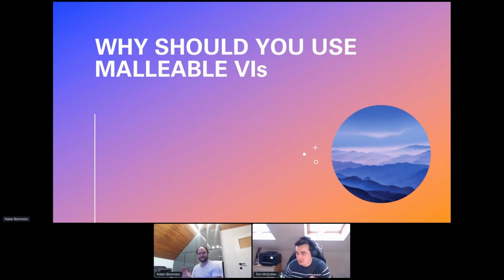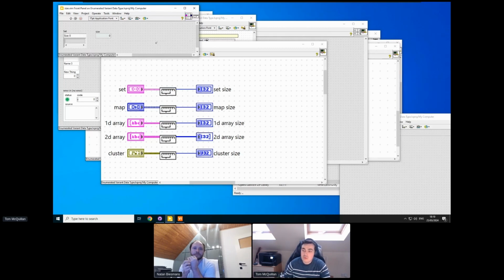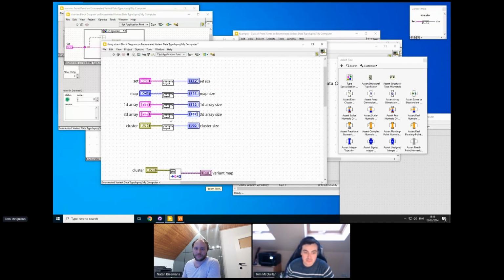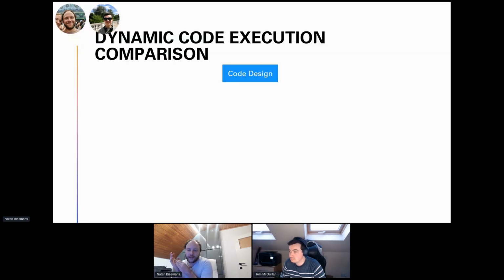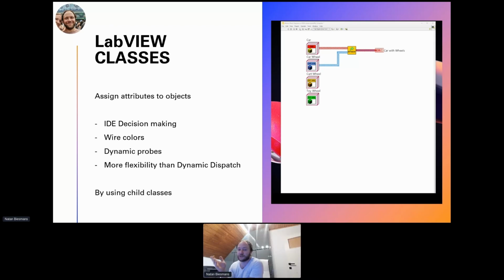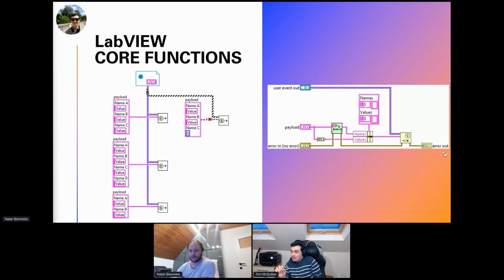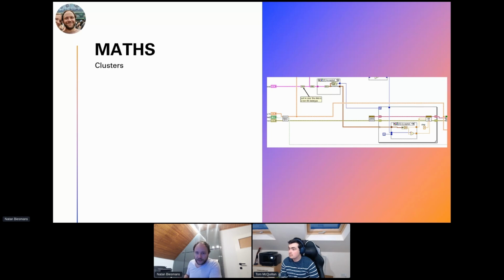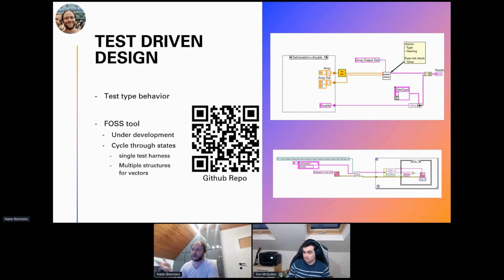GLA Summit 2024: Malleable VIs Unlocked by Natan Biesmans and Tom McQuillan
Malleable VI's have been available for quite some years and compliments our toolbox of reusable code perfectly.

Join me on a journey through techniques that have yet to be shared but are the basis of the G²CPU high performance toolkit.
We'll have a look at a what its position is compared to polymorphic VI's, classes, case structures and other techniques to selectively execute code.
After which we will step-by-step go from simple ground rules to never publicized techniques to elevate your reusable libraries